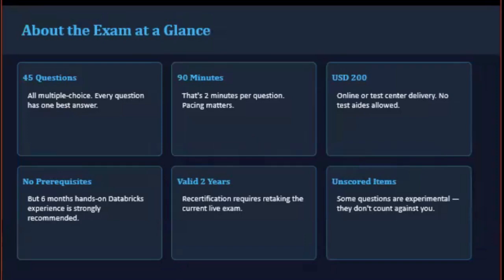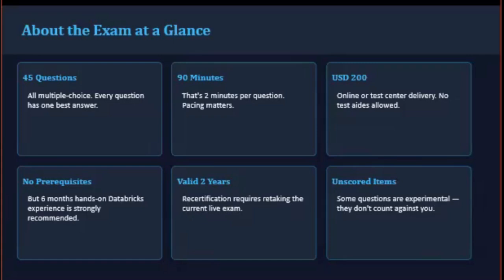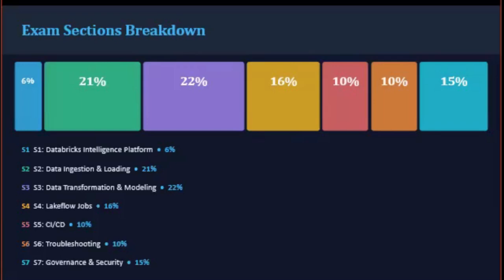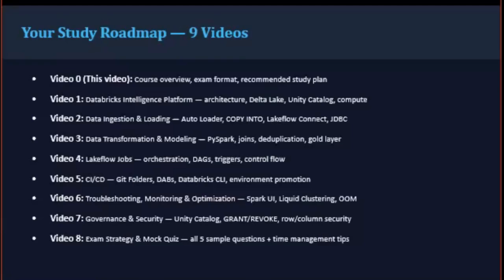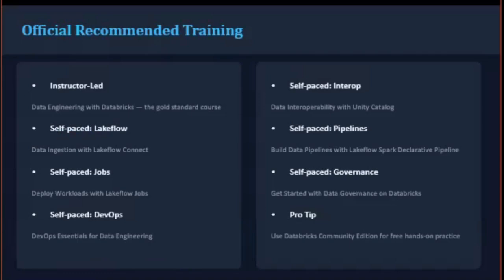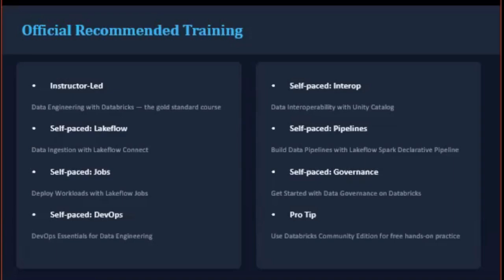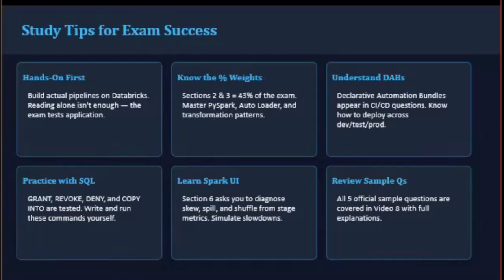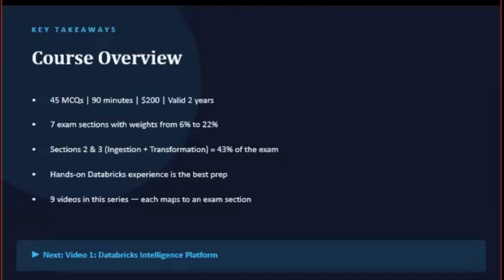Databricks Certified Data Engineer Associate | Complete Overview & Study Plan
Start here! This video breaks down the Databricks Certified Data Engineer Associate exam — 45 questions, 90 minutes, 7 sections, USD 200. We map out the full 9-video course series and give you a proportional study strategy to pass on your first attempt.

In this video:
✅ About the Exam — format, cost, validity, unscored items
✅ Section-by-section weight breakdown (which sections matter most)
✅ Full course roadmap — what each of the 9 videos covers
✅ Official Databricks Academy recommended training
✅ Top 6 study tips for passing on your first attempt